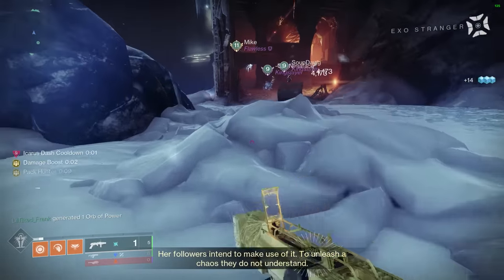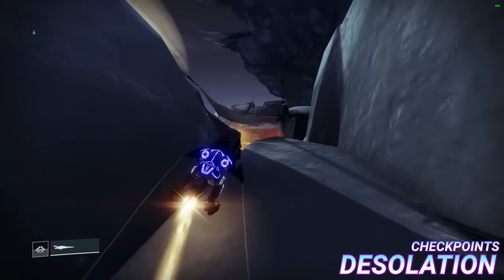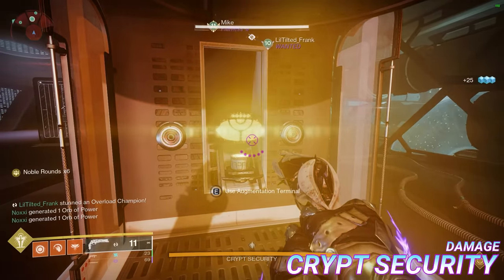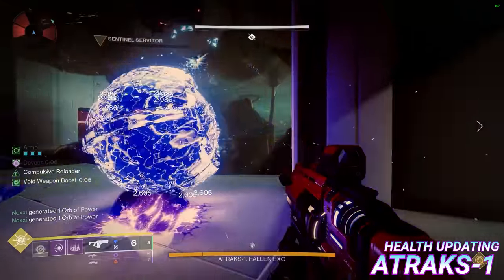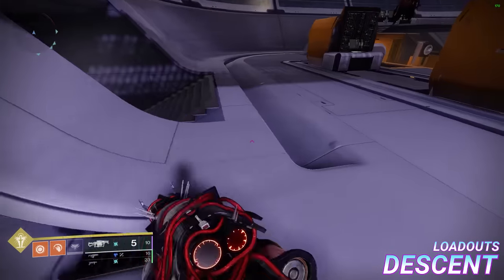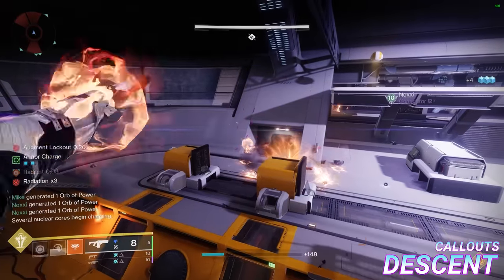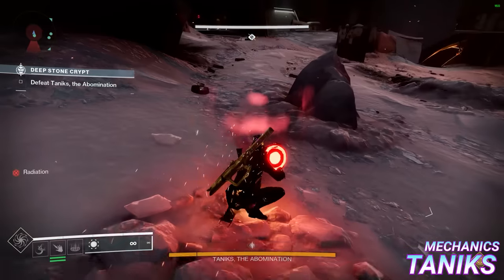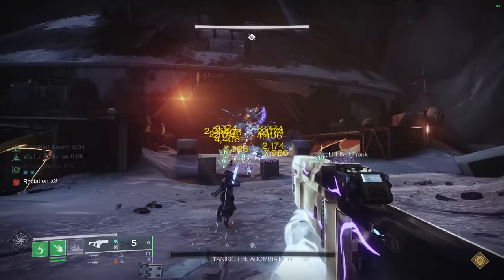Raid Mastery: An Updated Guide For Deep Stone Crypt (Tricks, Skips, Meta & More)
Starting off the second half of the series with my personal favourite raid, hope you enjoy!

0:00 - 0:23 Intro
0:23 - 0:55 Entrance
0:55 - 1:38 Desolation - Mechanics
1:38 - 1:51 Desolation - Hunter 1-3
1:51 - 2:12 Desolation - Checkpoints
2:12 - 2:34 Crypt Security - Intro
2:34 - 2:55 Crypt Security - Loadouts
2:55 - 3:09 Crypt Security - Debuffing Fuses
3:09 - 4:00 Crypt Security - Mechanics
4:00 - 4:34 Crypt Security - Damage
4:34 - 5:05 Crypt Security - Op Sword-In
5:05 - 5:24 Crypt Security - OOB Scanning
5:24 - 5:35 Atraks-1 - Loadouts
5:35 - 5:45 Atraks-1 - Gimmicks
5:45 - 6:02 Atraks-1 - Debuffing
6:02 - 6:47 Atraks-1 - Health Updating
6:47 - 7:15 Atraks-1 - Mechanics
7:15 - 7:55 Atraks-1 - Damage
7:55 - 8:22 Atraks-1 - Self-Cleanse
8:22 - 8:36 Atraks-1 - Final Stand
8:36 - 8:50 Spacewalk
8:50 - 9:14 Descent - Loadouts
9:14 - 10:22 Descent - Mechanics
10:22 - 10:38 Descent - Callouts
10:38 - 10:47 Descent - High Mobility
10:47 - 11:03 Descent - Spawn Trapping
11:03 - 11:27 Descent - Preserving Augments
11:27 - 11:57 Descent - No Far Left
11:57 - 12:29 Descent - Avoid Granny
12:29 - 12:43 Taniks - Loadouts
12:43 - 13:47 Taniks - Mechanics
13:47 - 13:53 Taniks - Support Roles
13:53 - 14:15 Taniks - 1-Detain
14:15 - 14:29 Taniks - Early Ads
14:29 - 14:50 Taniks - Damage
14:50 - 15:03 Outro